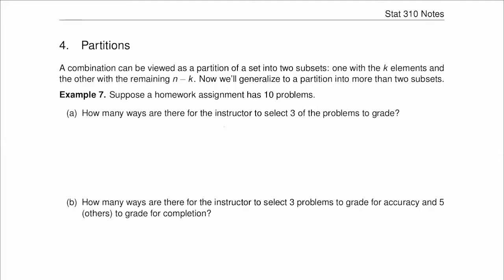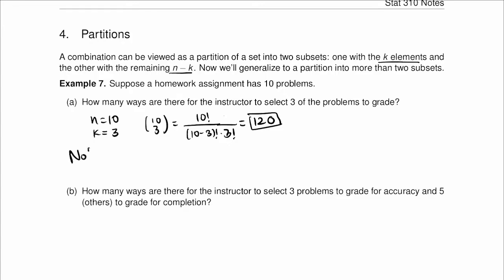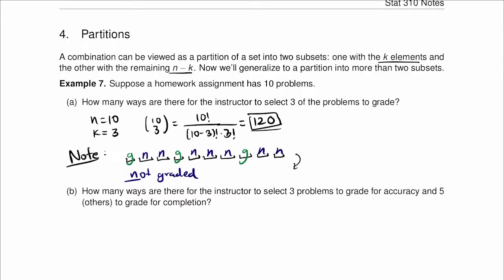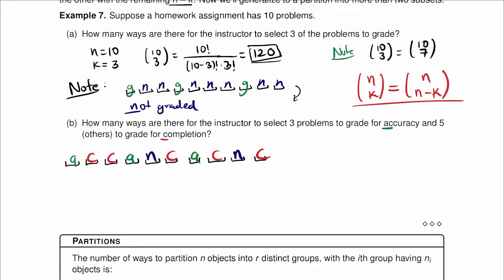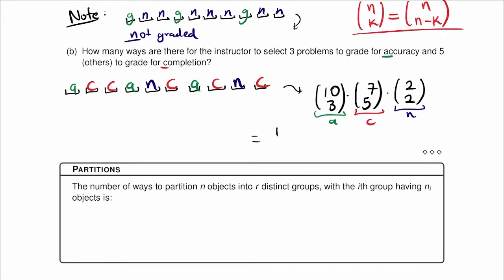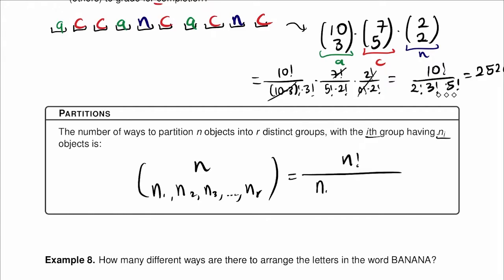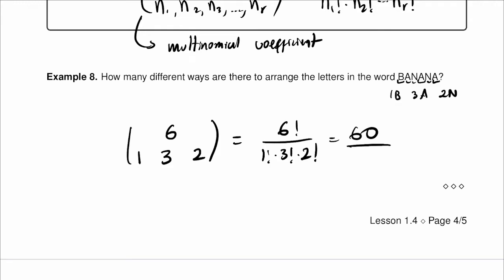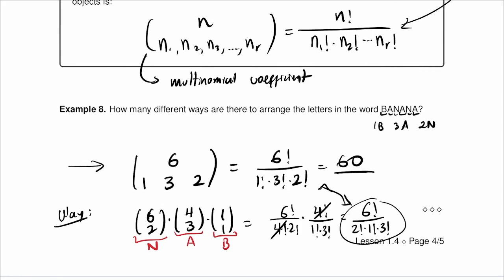Lesson 1.4: Counting [4/5] - Partition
A combination can be viewed as a partition of a set into two subsets: one with the k elements and
the other with the remaining n 􀀀 k. Now we’ll generalize to a partition into more than two subsets.